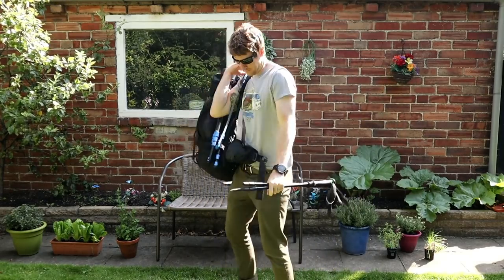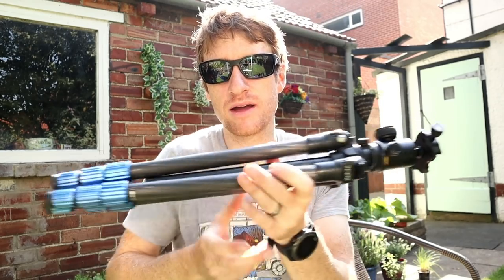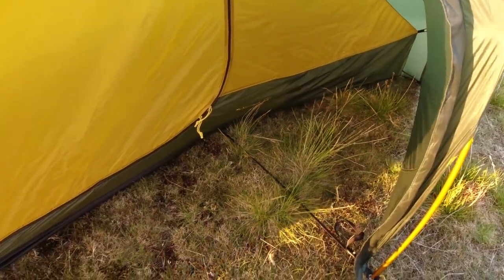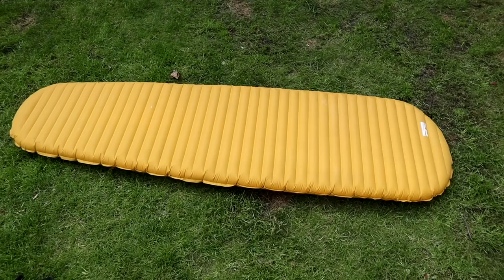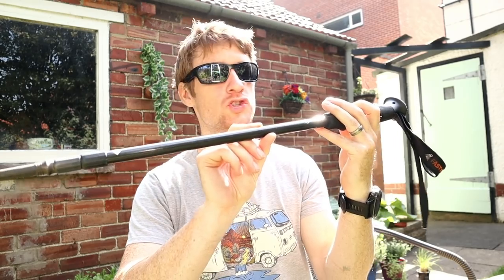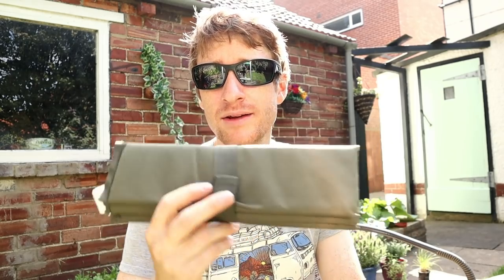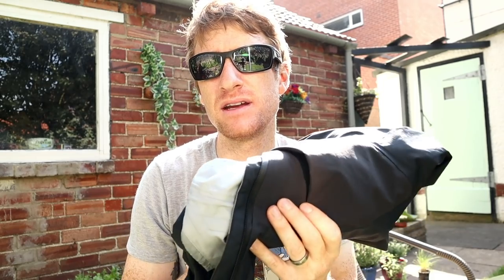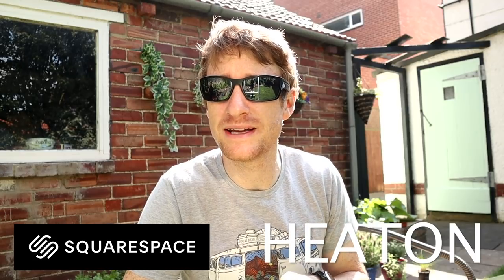Everything I Took on My 77 Mile Photo Hike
I go over every piece of photography, hiking and camping gear that I took with me on my Cumbria Way hike. I discuss what I liked, what I didn't like, what gear failed and what gear I would like to replace. I heavily edited my negative review of the Nordisk Telemark 2 Tent as I would like to do more testing and feel it would have been unfair to be too critical. As always, I appreciate your comments and gear suggestions.

City Rain City Sleep - Martin Hall

My NEW, BETTER, MORE RELIABLE Action Camera
My Voice Over Mic
My GPS Watch
My Backpack
My Sleeping Pad
My Tripod